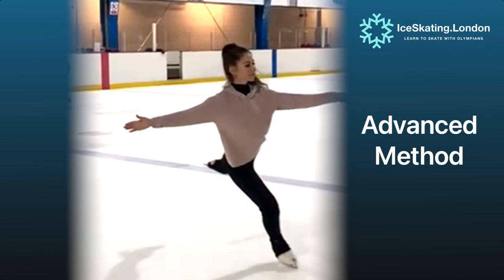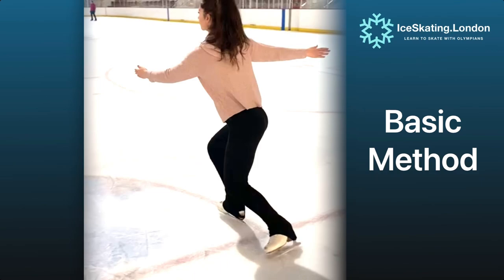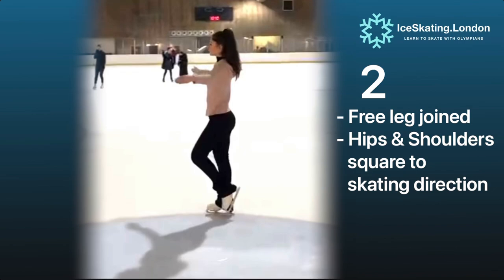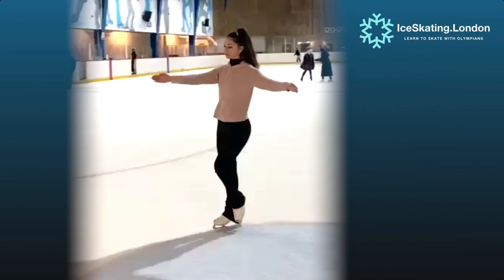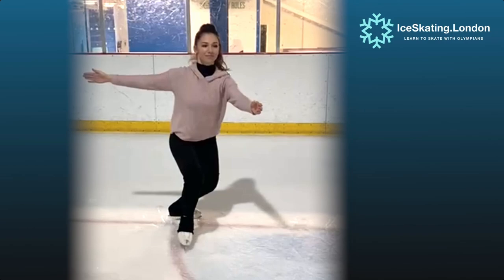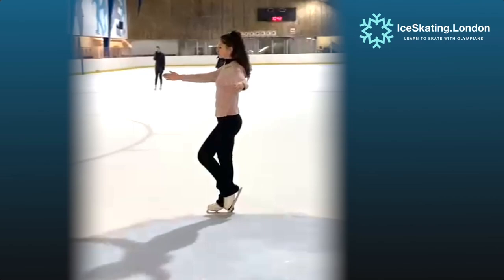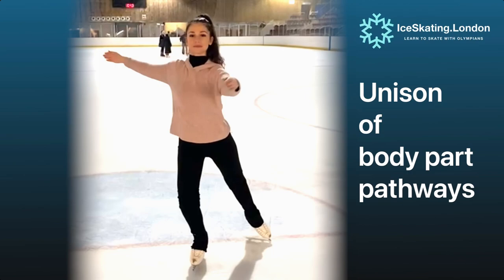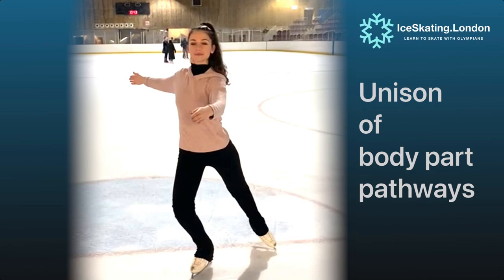Forward Inside 3 Turn (part 1) - Technical Tuesday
Nothing beats making a good entrance, especially for an inside 3 turn.

This week we address the body positions for an excellent entry to a basic level forward inside 3 turn.

Feeling balanced and thoroughly prepared to turn is key to reducing anxiety and errors in this move, so join ISL coaches Mina & Marika as they explain how to make the best start when learning this figure skating turn.